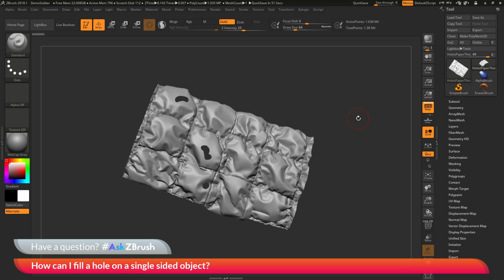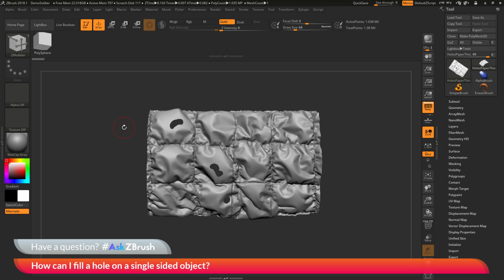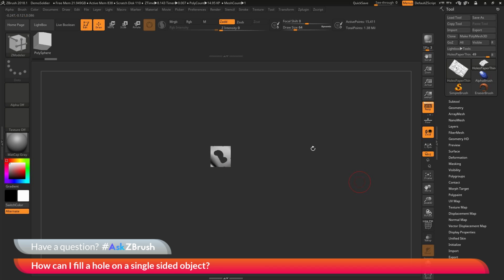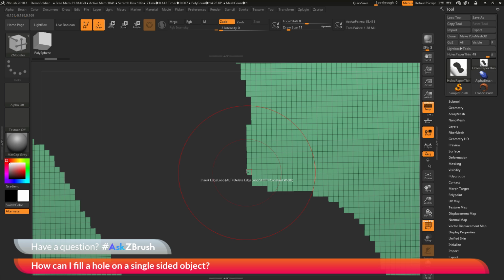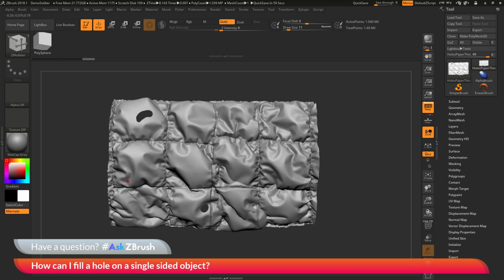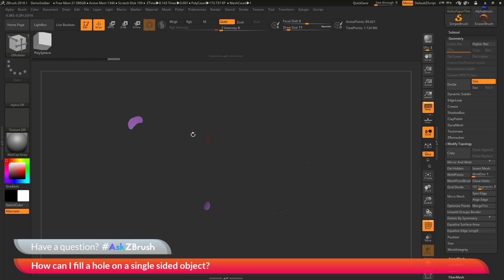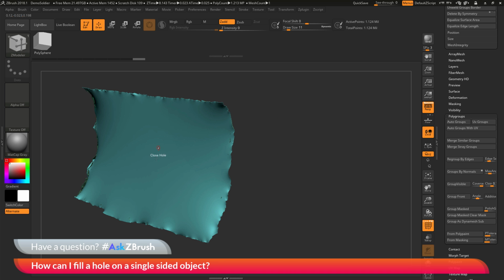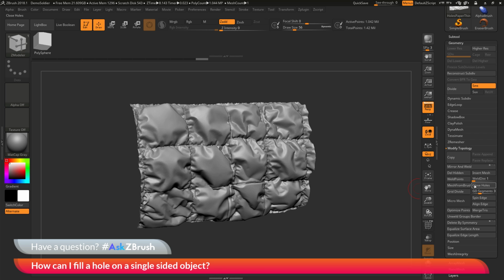AskZBrush: “How can I fill a hole on a single sided object?”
Video covers how to fill holes on single sided geometry using the ZModeler close holes action. Video also covers a workflow using polygrouping and the close holes process located in the geometry palette.